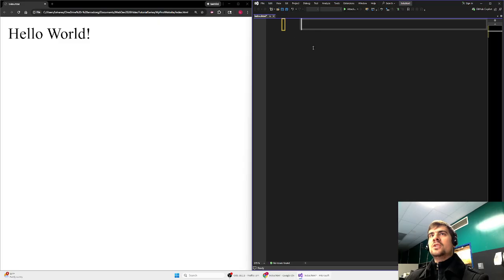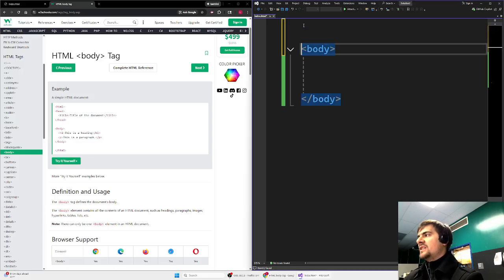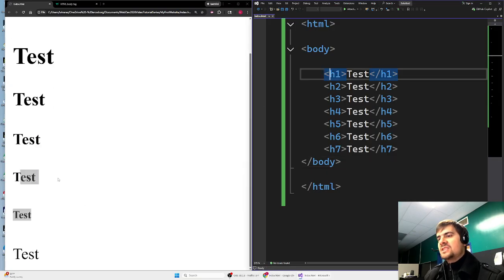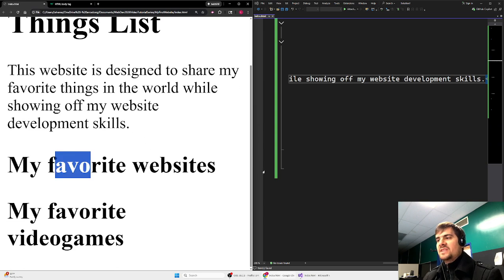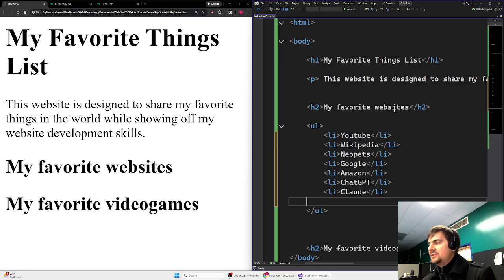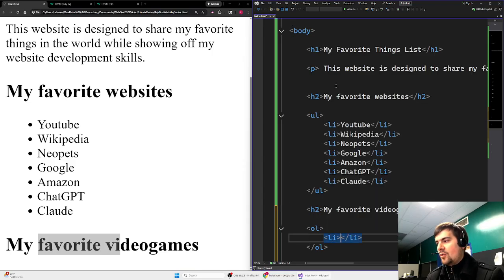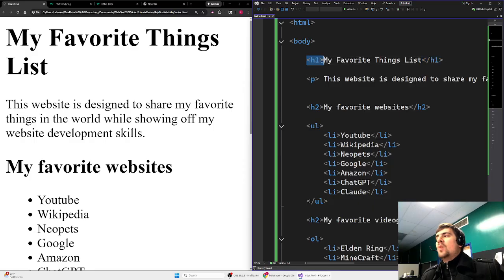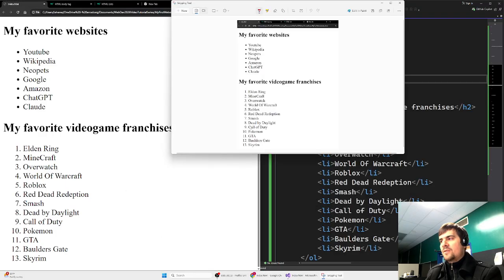Webdev 2: P Tags, Heading Tags, Body Tag, List tags